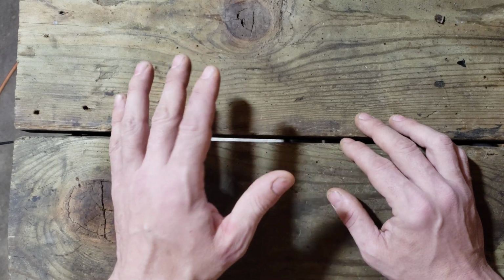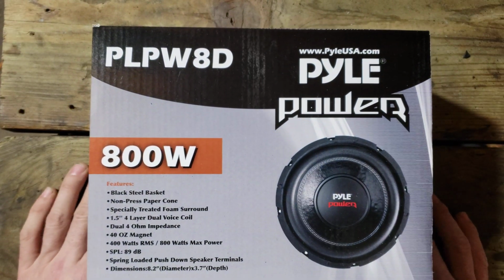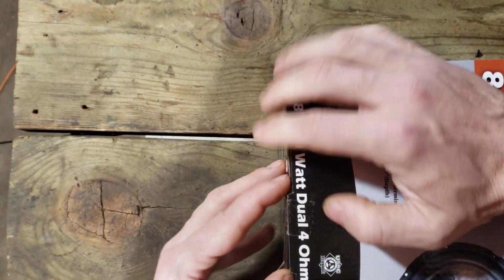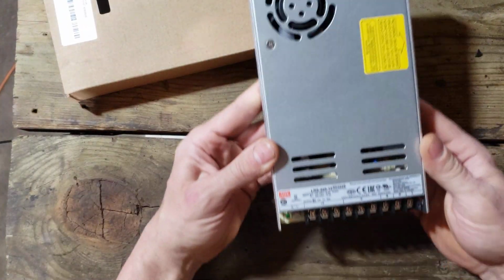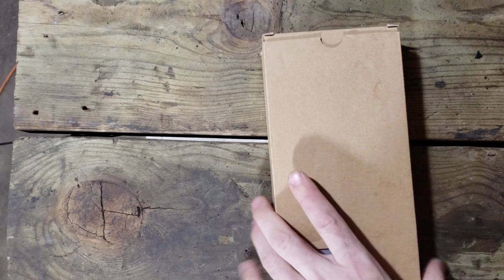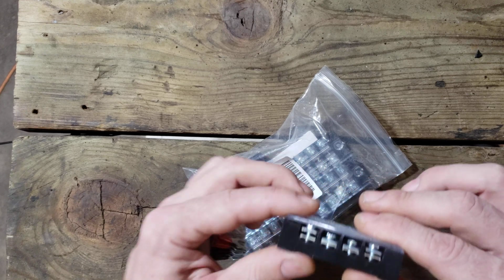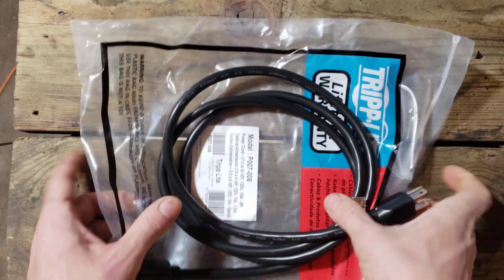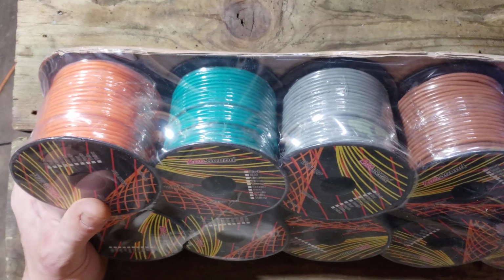BOOMBOX BUILD 2.O